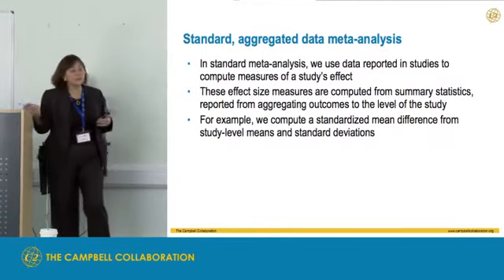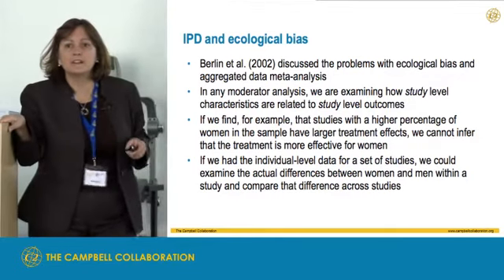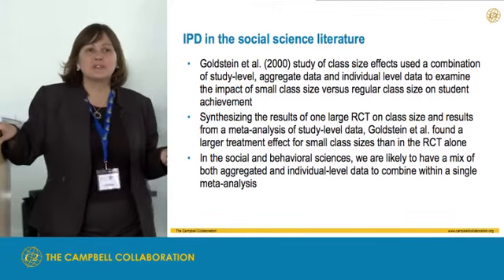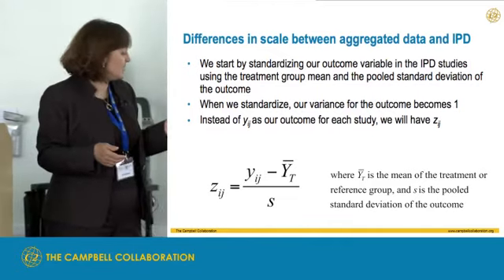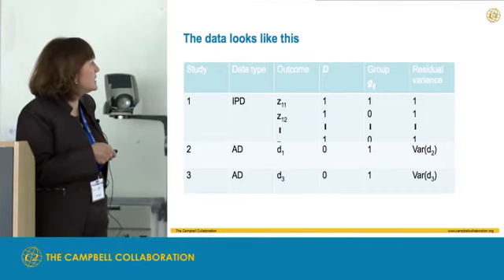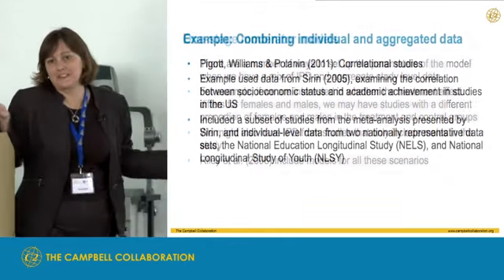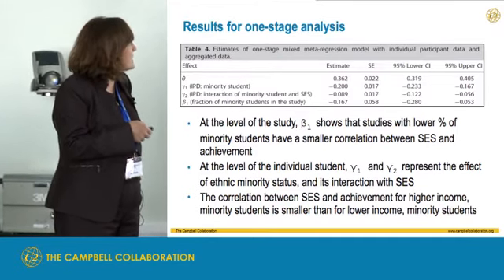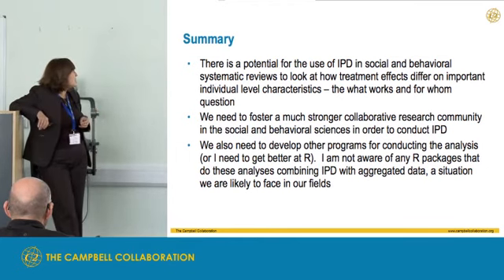Individual participant meta-analysis, Terri Pigott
This presentation was recorded at the June 2014 Campbell Colloquium in Belfast, UK.